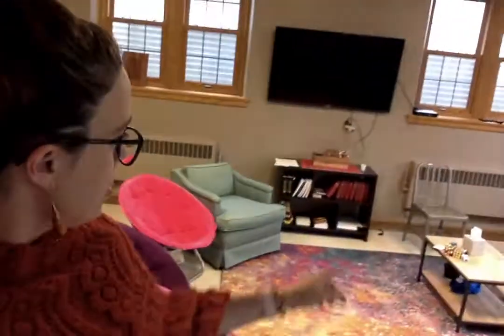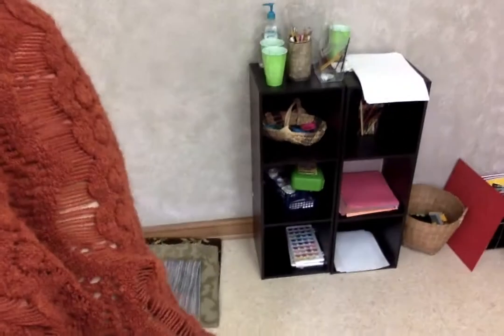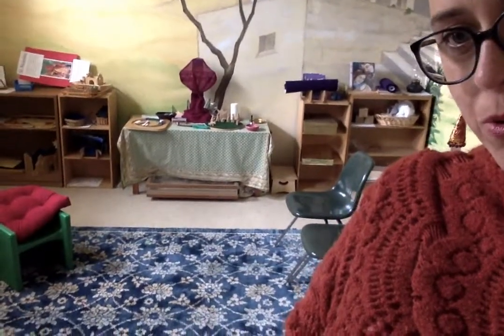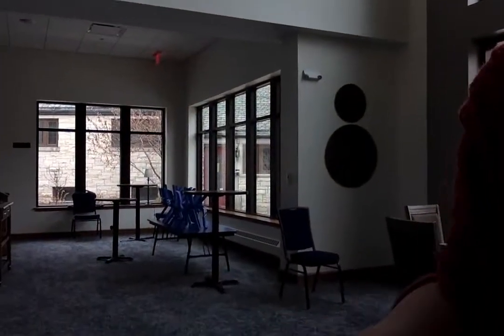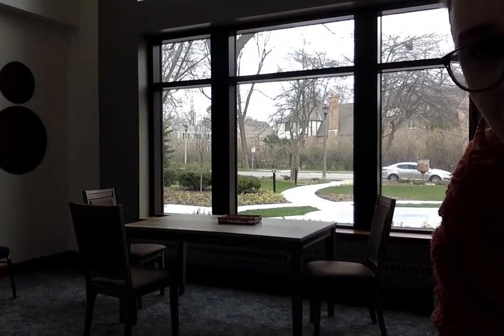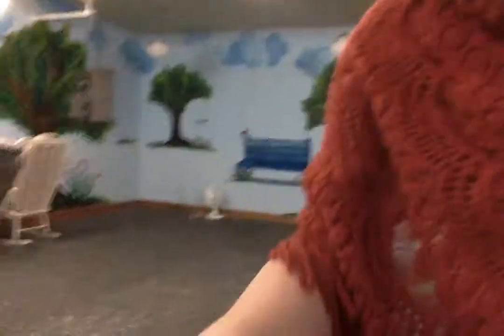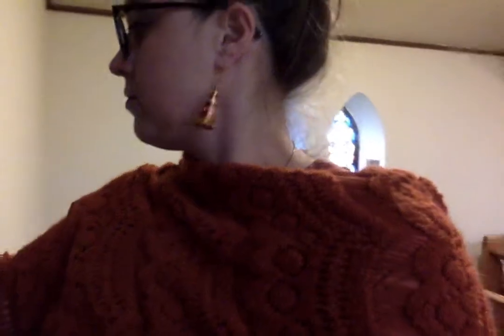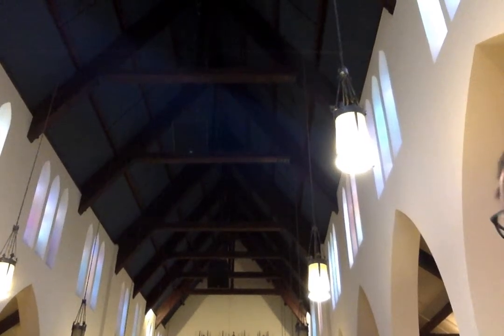Visiting a Familiar Place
Today, Miss Jean takes you on a walk through our church! We hope you enjoy the tour.